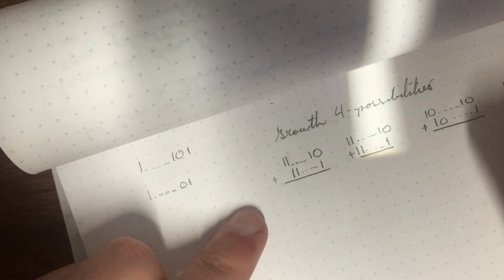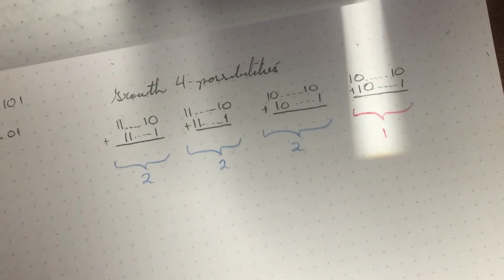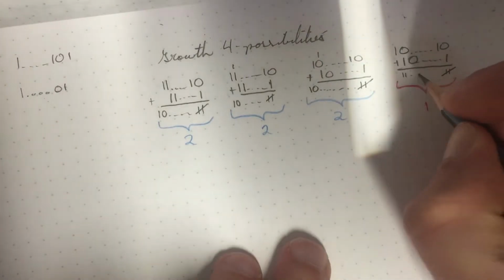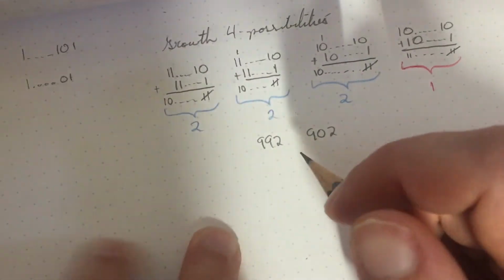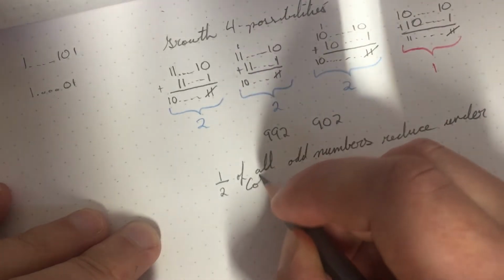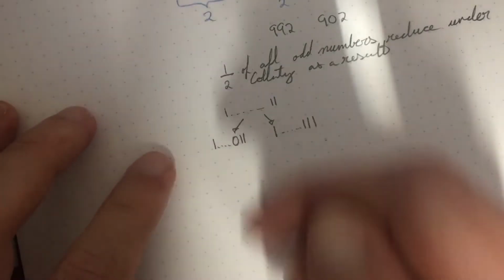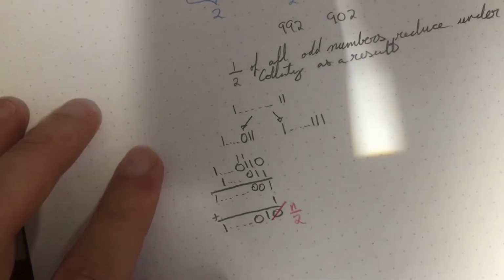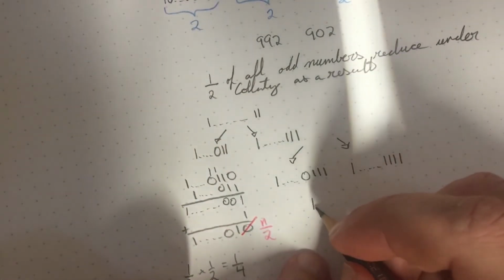Collatz and All Patterns? Nope!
Pretty confident I make a mistake here, but I take a stab at showing all odd patterns have to reduce under the conjecture. If anyone sees my mistake I'd love to have it pointed out!